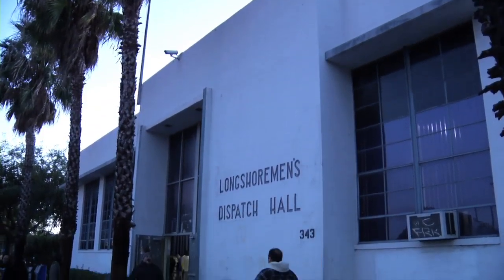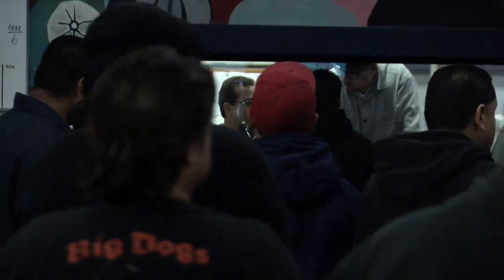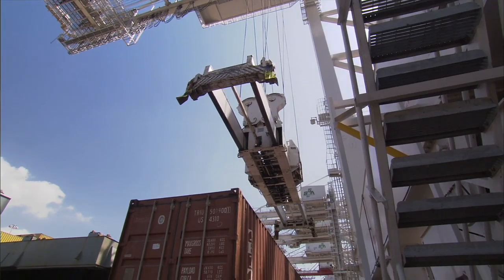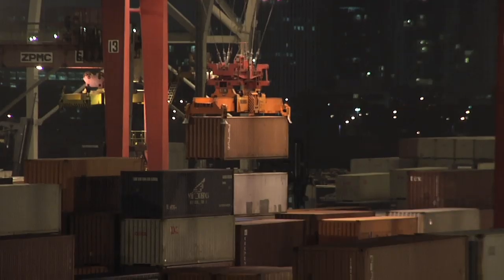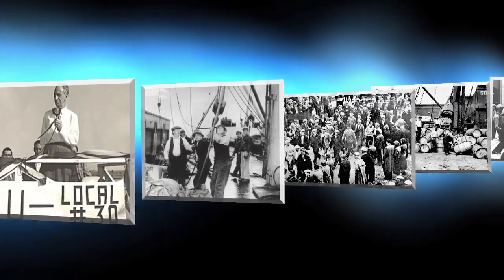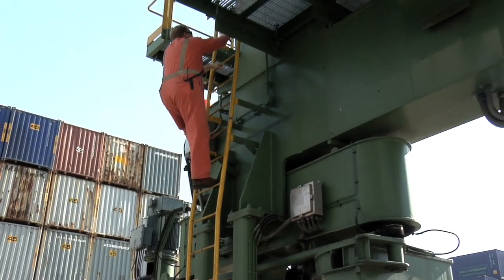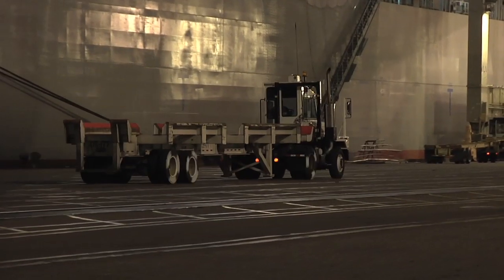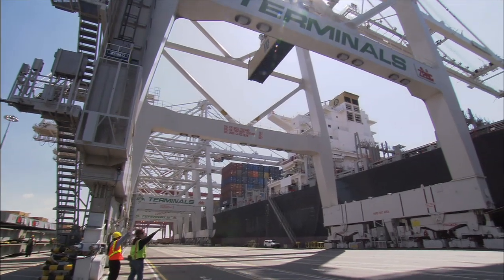Pulse of the Port: The ILWU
Find out how hundreds of dock workers get their job assignments each day at the ILWU Local 13 Dispatch Hall in this "Pulse of the Port" segment.